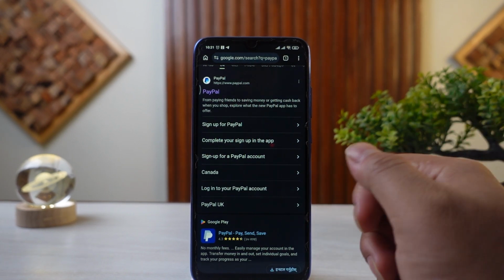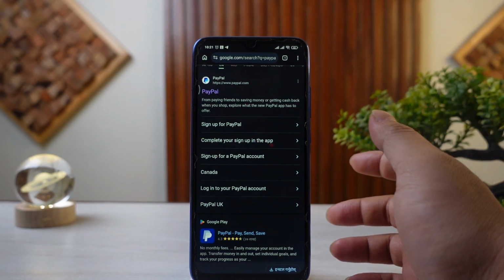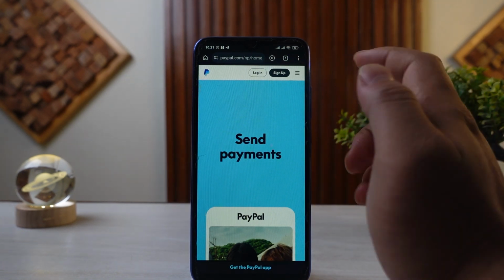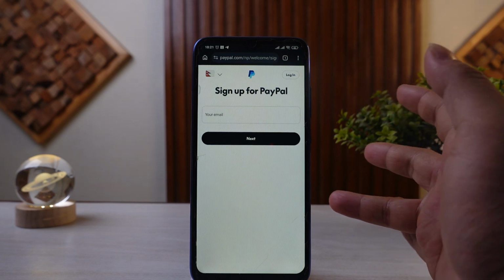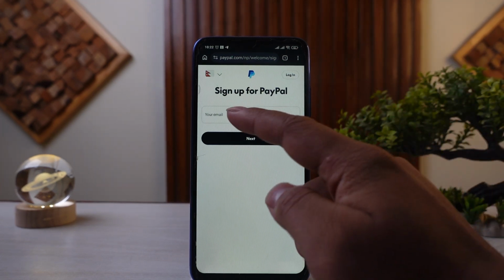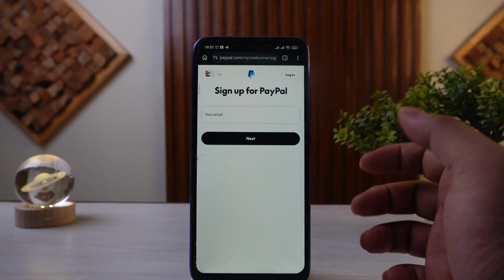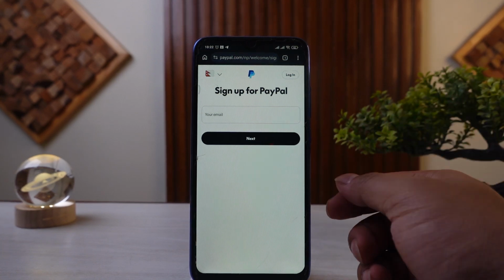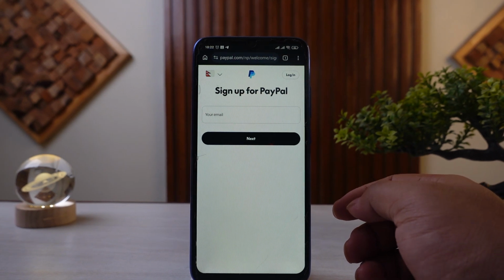How to Set Up PayPal Account for Beginners 2026 !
If you are new to PayPal and want to create your first account, this video walks you through the entire setup process step by step.

Start by visiting paypal.com on your web browser or download the PayPal app from the Play Store or App Store. Once you open the app or website, tap on "Sign Up." You will be asked to choose between a Personal Account or a Business Account. For most users, a Personal Account is the right choice.

Then provide your full legal name, date of birth, and your physical address. PayPal will also ask for your mobile phone number to send a six digit verification code. Enter the code when you receive it.

Finally, you need to link a payment method. Go to your wallet and add either a debit card, credit card, or your bank account. This allows you to send and receive payments. Once all steps are completed, your PayPal account will be active and ready to use.

Use your PayPal account to shop online, send money to friends and family, and receive payments securely.